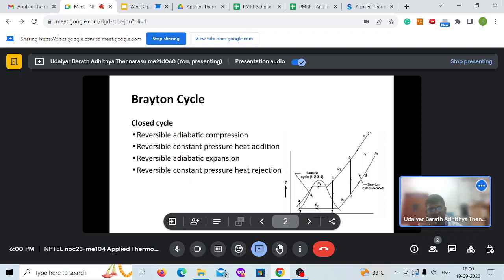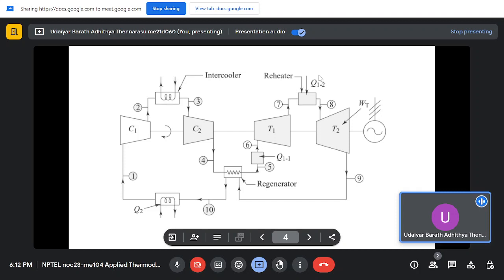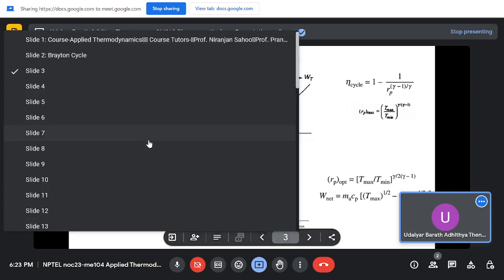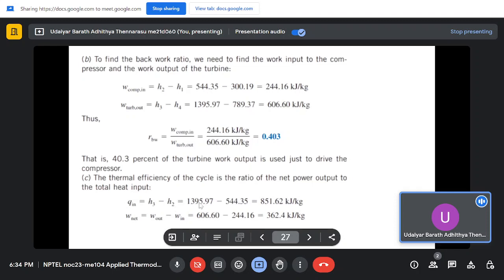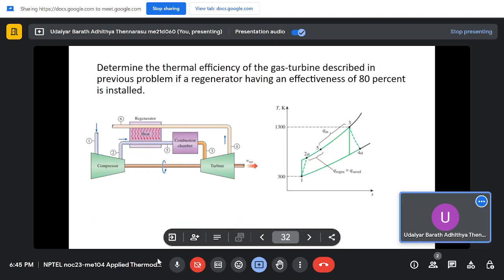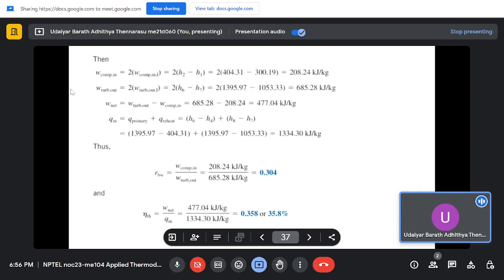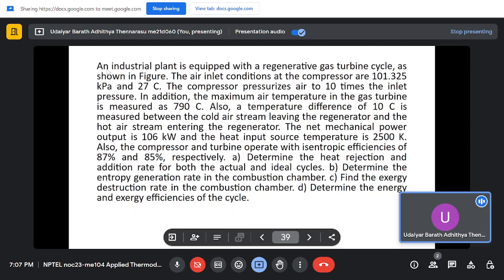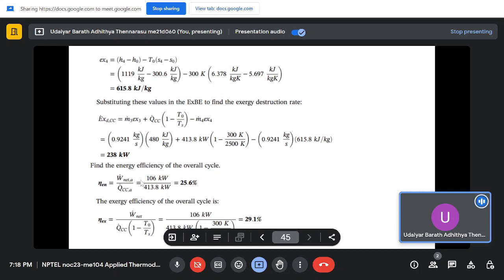NPTEL Applied Thermodynamics- Problem solving session- Week 8